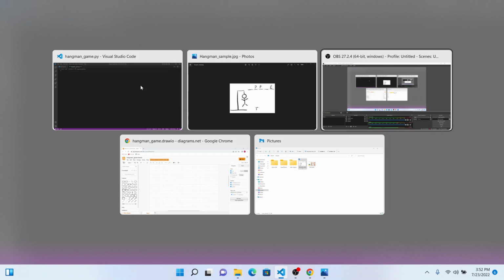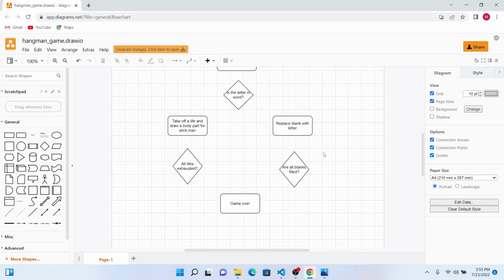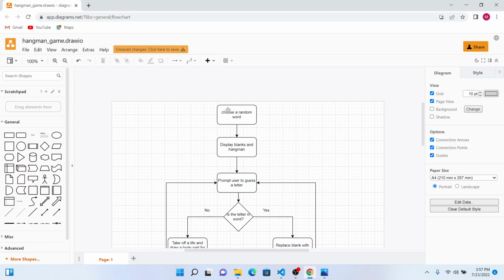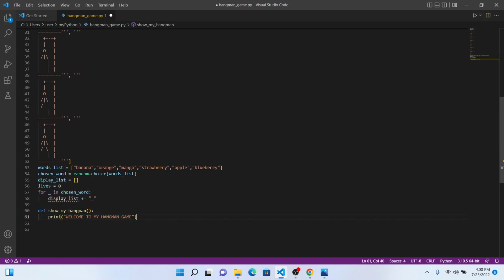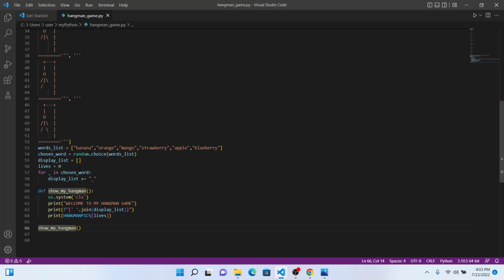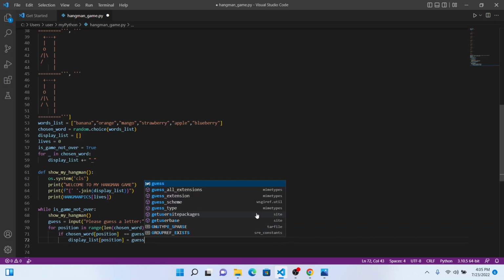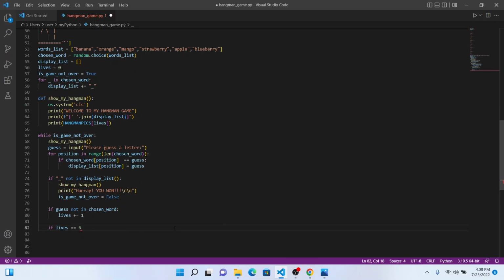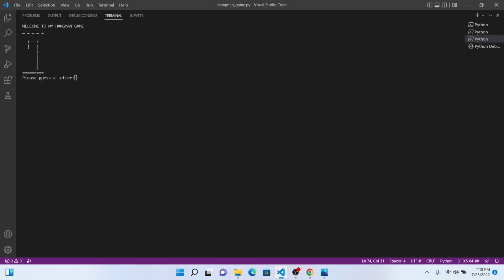Hangman Game using Python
This python program to play hangman game with computer helps to improve over understanding of functions, lists, for and while loops.  We have used random and os modules in the program.

sm games and vlogs